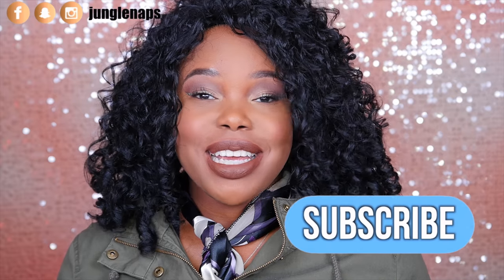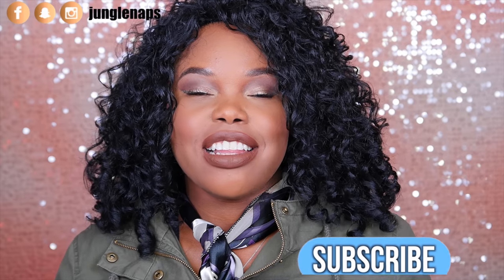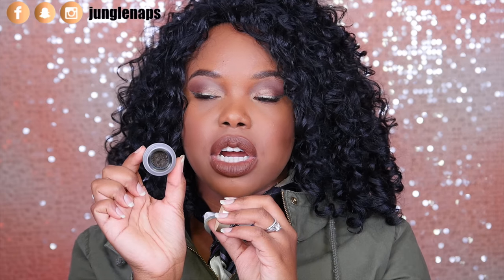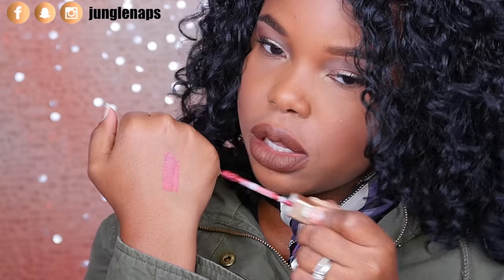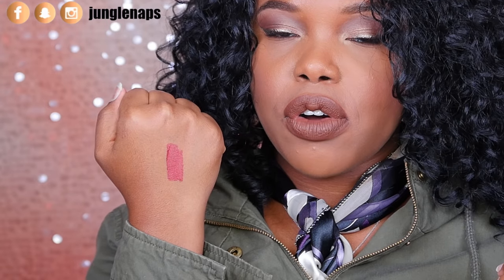January Makeup Haul 2017 | ULTA + DRUGSTORE | Jungle Naps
I hope you all enjoyed my January Makeup Haul. I found a ton of great beauty finds both affordable and higher end. I will have all beauty products listed down below for you guys. It would be nice to see you guys. I hope you all enjoyed my January Makeup Haul 2017.

♡ JANUARY MAKEUP HAUL 2017 ♡

→ ANASTASIA BEVERLY HILLS CONTOUR KIT IN DEEP

→ MAYBELLINE COLOR TATTOO IN BRONZE TRUFFLE

→ MILANI AMORE MATTE IN MY SOULMATE

→ STILA CUSHION EYELINER IN SMOKEY QUARTZ INK

→ BLACK RADIANCE URBAN IDENTITY SHADOW TRIO IN BASHFUL

→ TARTE TARTEIST LIP PAINT IN BROWNIE

→ MURAD RAPID AGE SPOT & PIGMENT LIGHTENING SERUM

→ BUTTER LONDON EYE GLOSS IN SPARK

→ HAIR: JANET COLLECTION Blige

→ LIPS: MAC CHESTNUT & TARTE BROWNIE

→ EYES: MASTER PALETTE BY MARIO & SMOKEY QUARTS LINER FROM STILA

WRITE TO ME HERE
Jensine Finn
34 Blair Park Rd